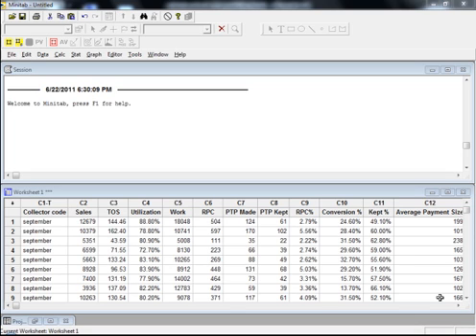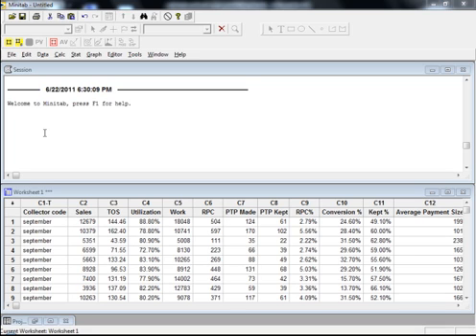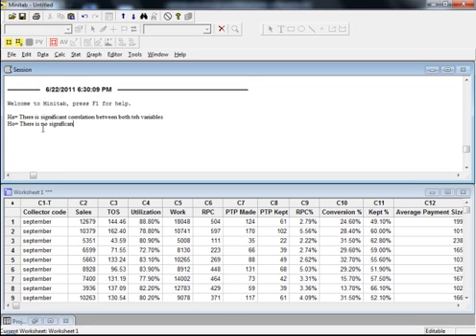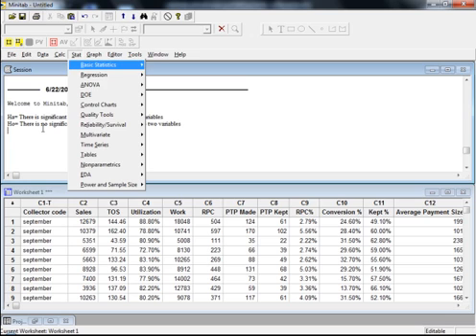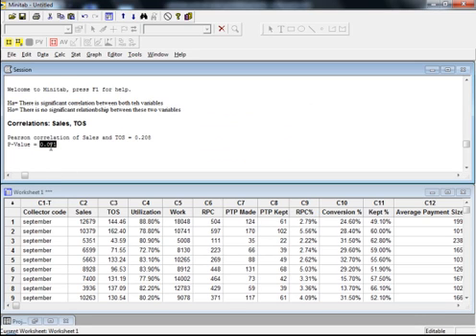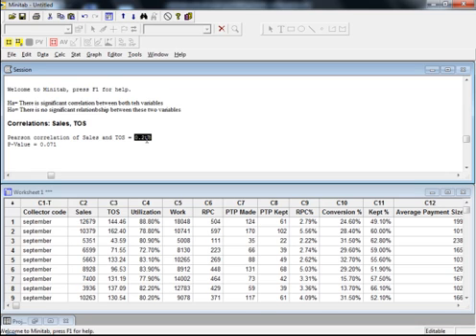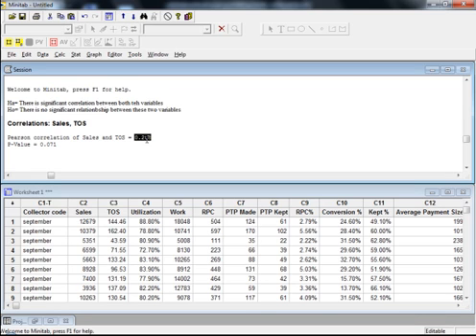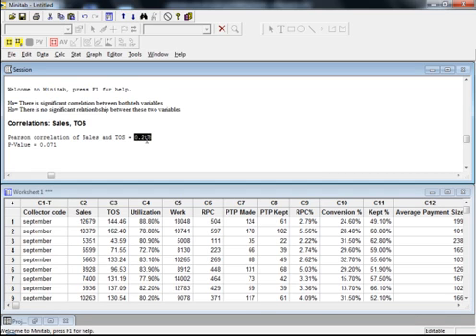Video on Correlation by Advance Innovation Group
Correlation Test